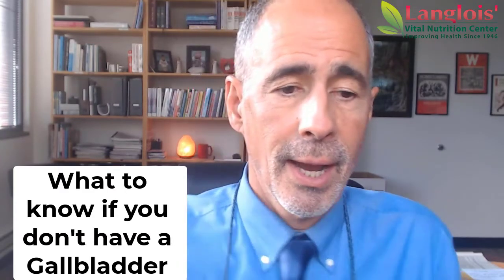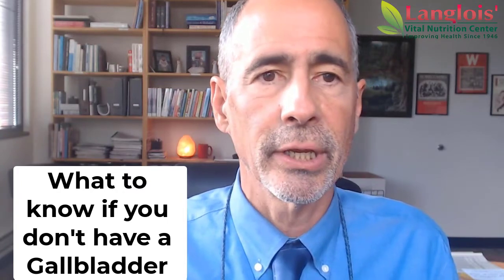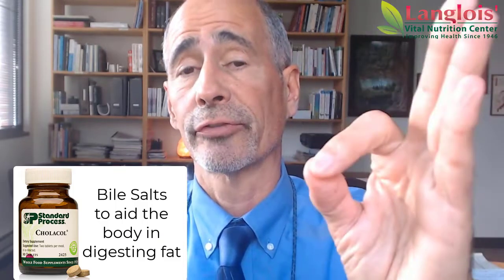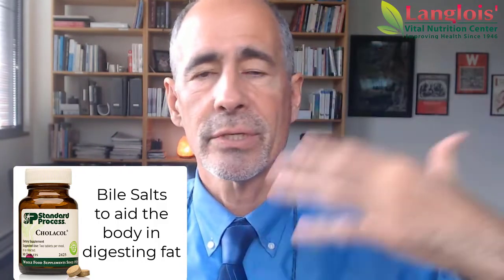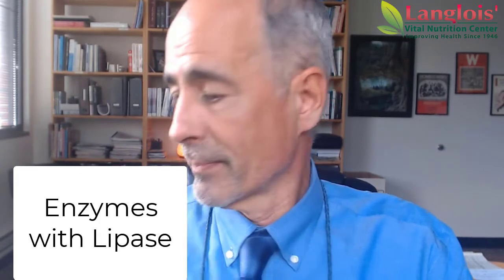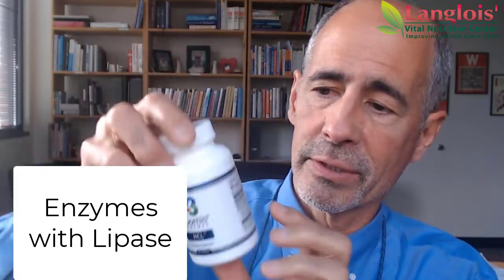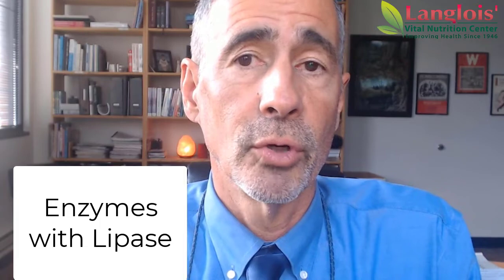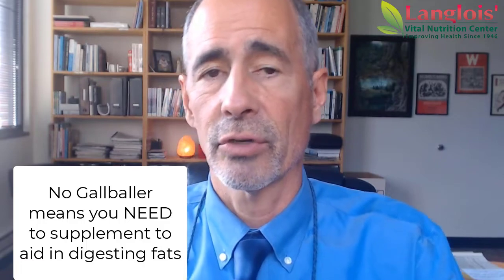What to Know if You DON'T have a Gallbladder!